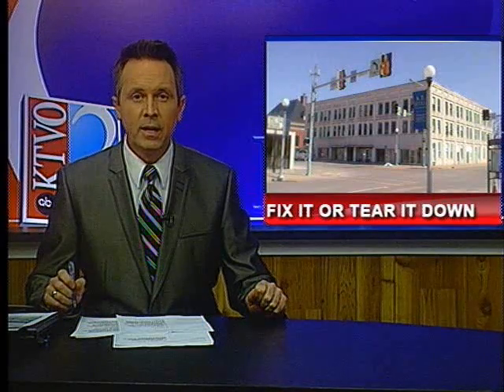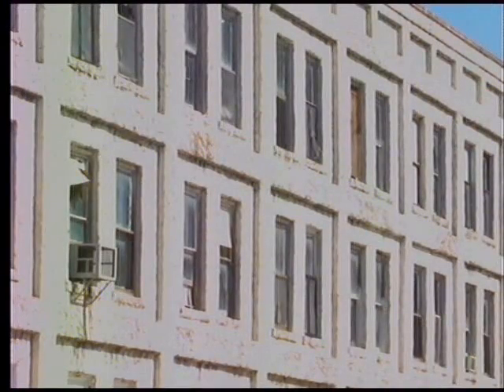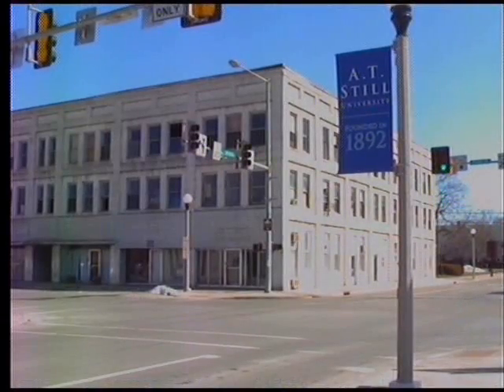Demolition request for old Kirksville building is approved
For more about this and related stories visit HeartlandConnection.com.